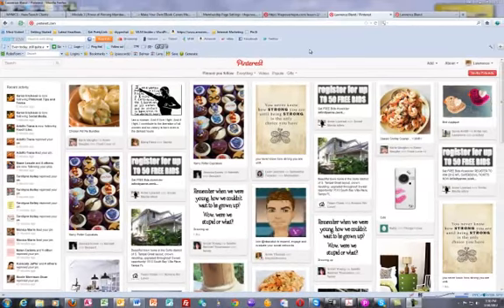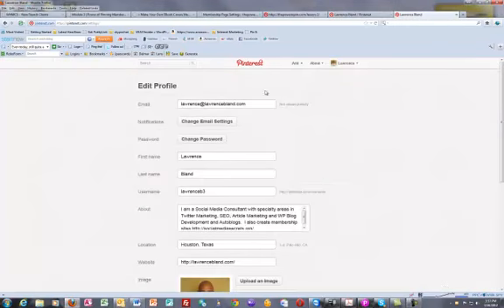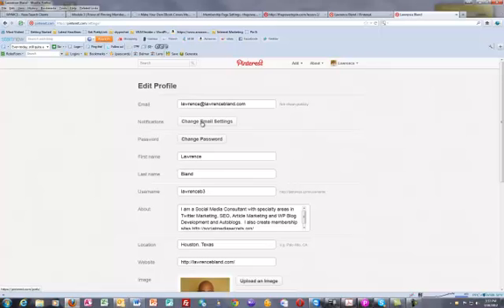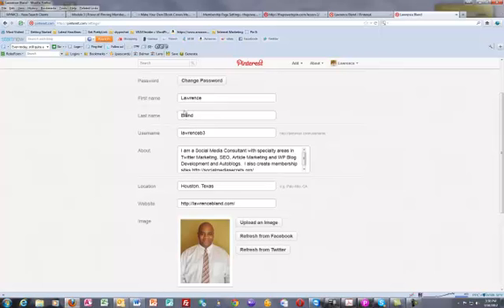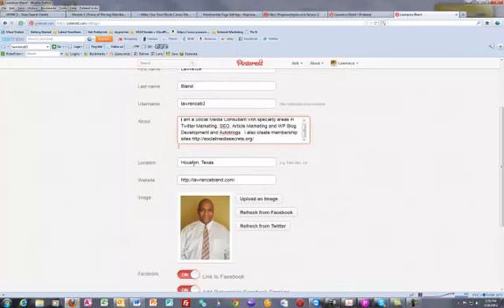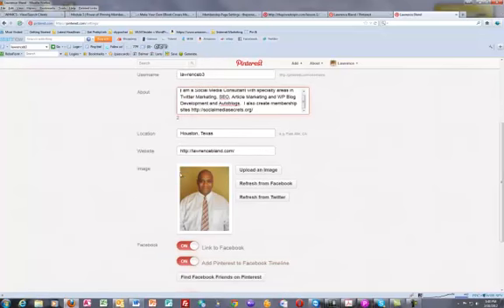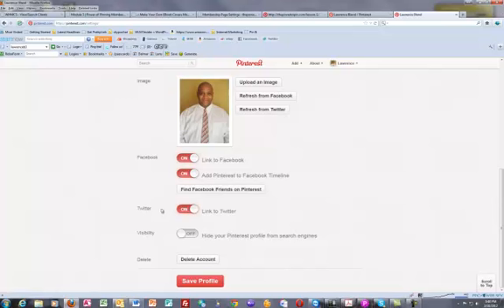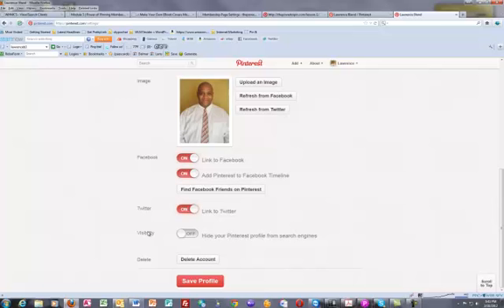Setting Up A Pinterest Account - L1 V2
Setting up a Pinterest Account.